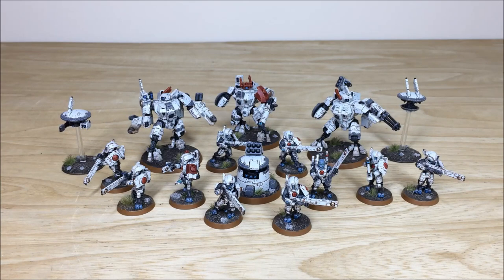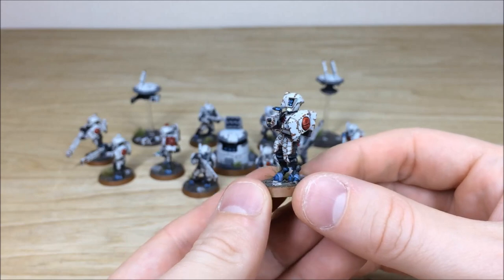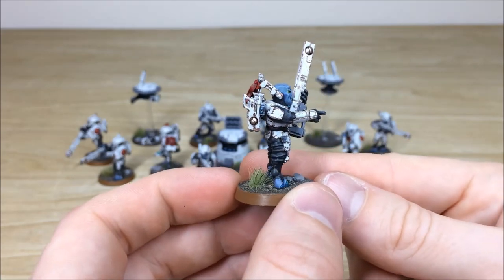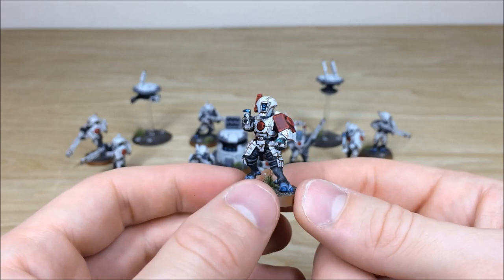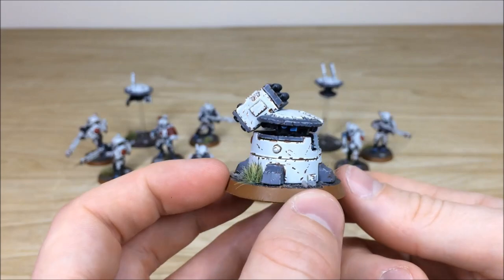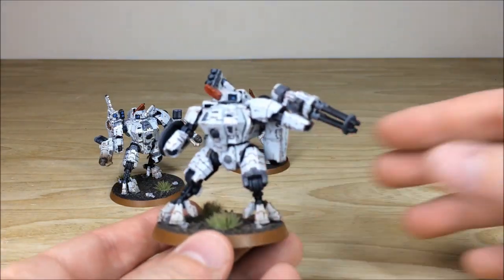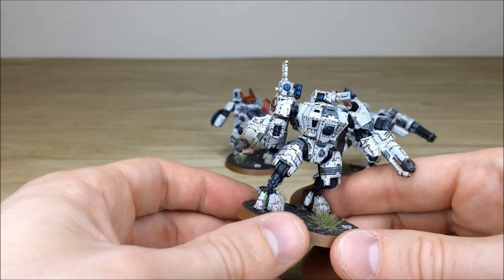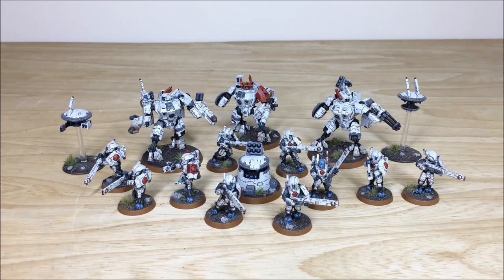Tau Army Showcase (Crisis Battlesuits, Drones & more) by Siege Studios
A quick look at a recently completed T'au Army commission here at Siege Studios!